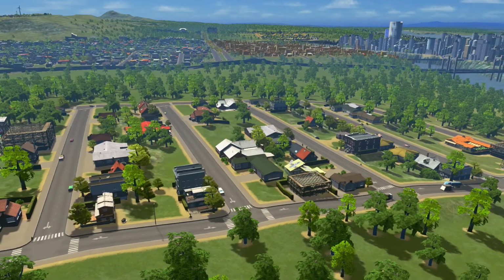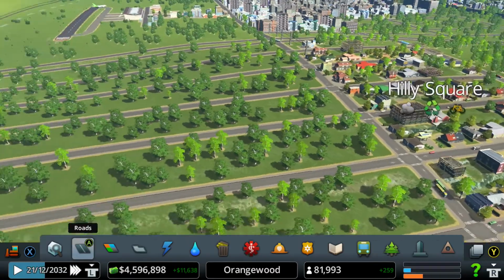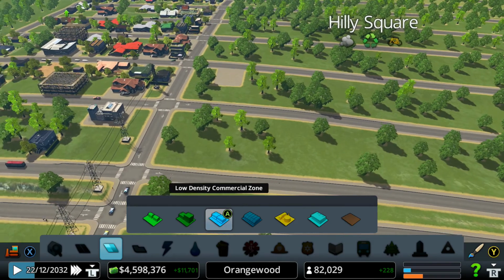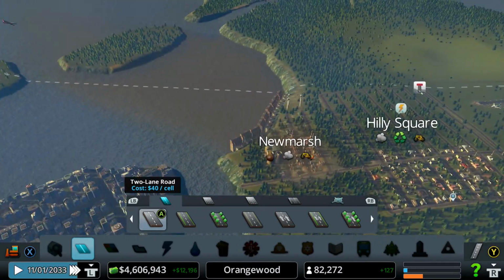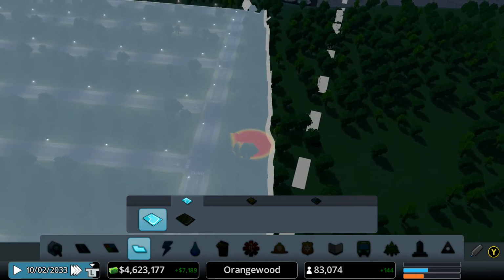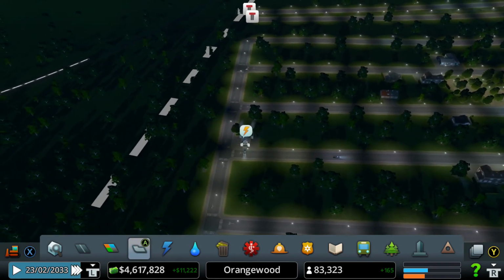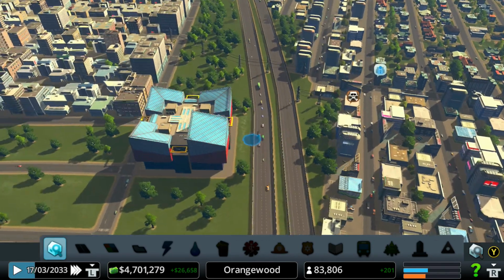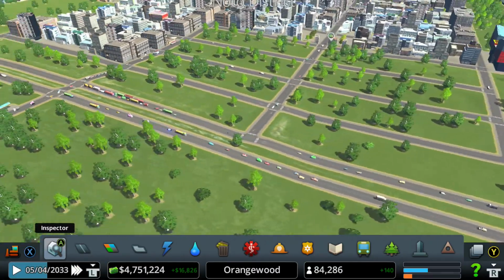Cities Skylines Xbox One Edition | Part 56 | Building The Aquarium